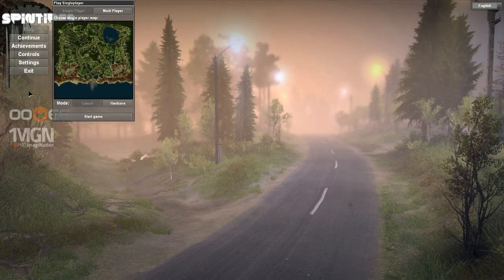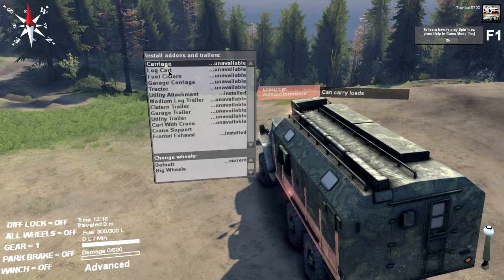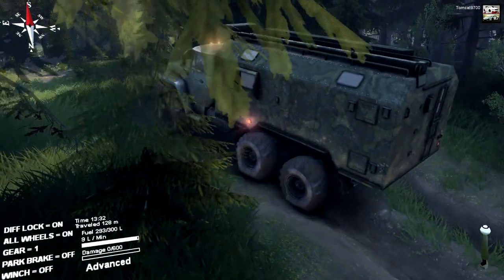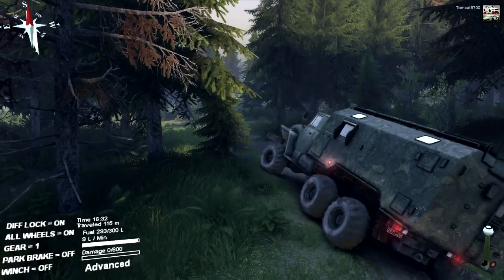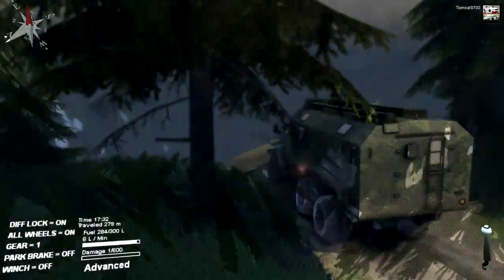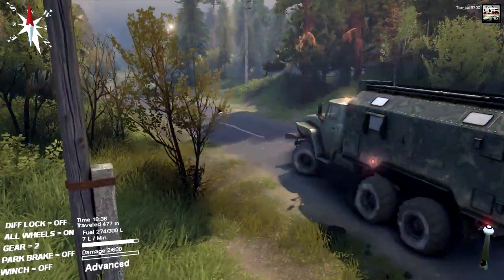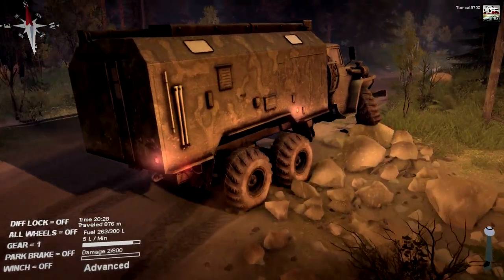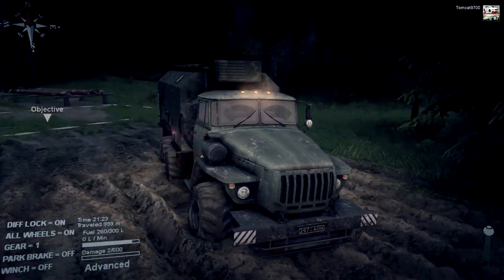Spin Tires | Full Version Beta! | Early First Look! | Gameplay HD